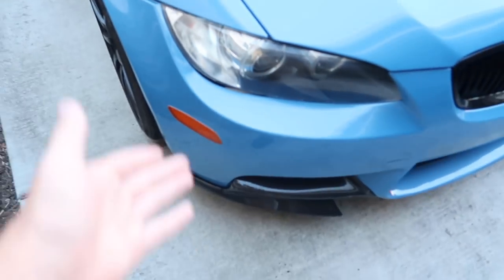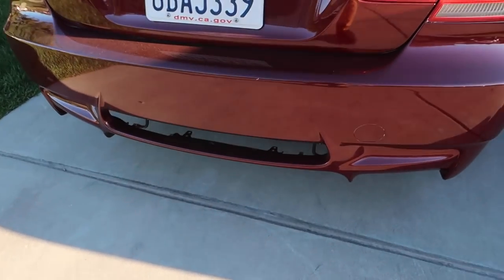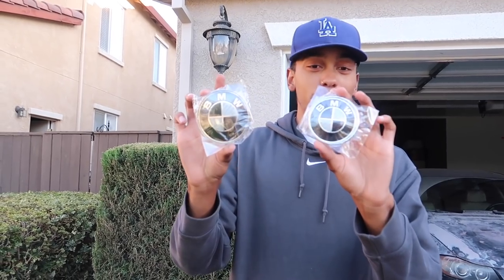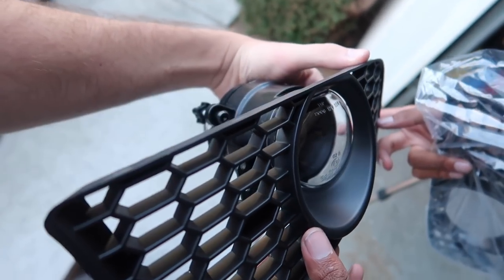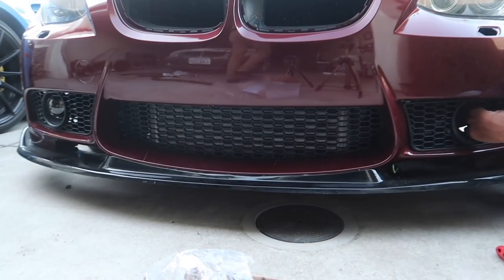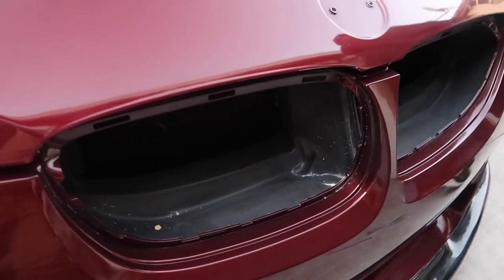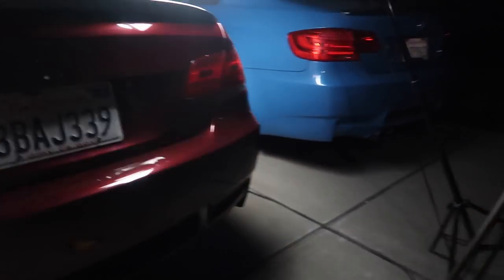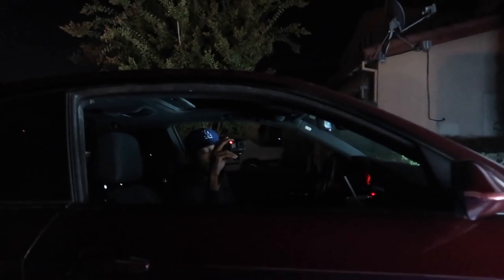THE $2500 BMW 335I GETS $300 IN MODS!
Im realizing a crate for you guys for 40k I love you all so much, we are so close to 40k, lets see if we can hit it by the next video :)